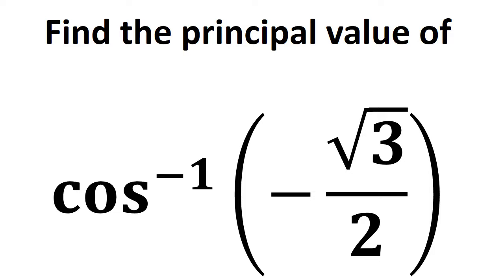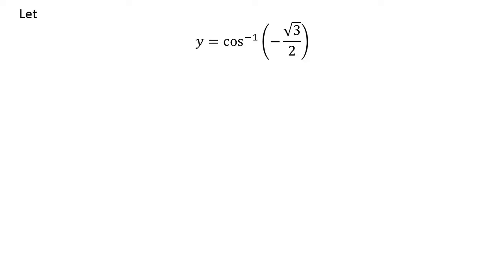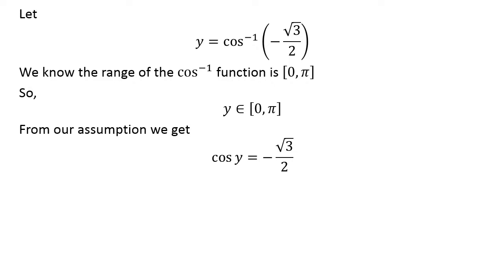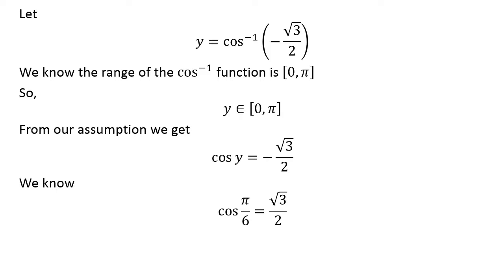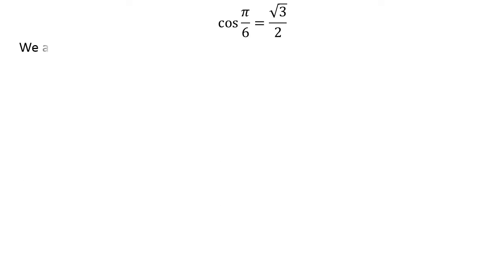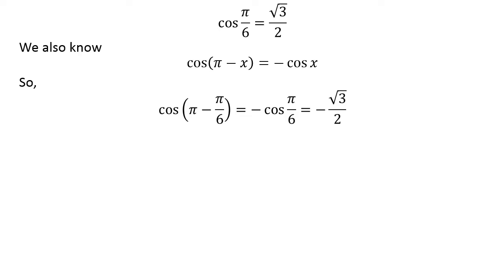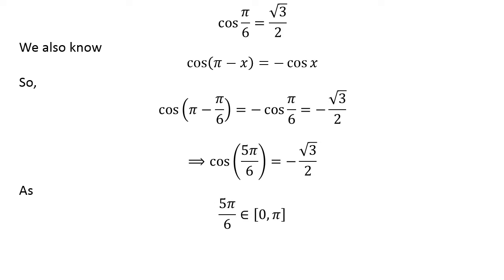Find the principal value of cos^(-1)(-sqrt(3)/2)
In this video, we learn to find the principal value of verify cos^(-1)(-sqrt(3)/2).  cos^(-1)(-sqrt(3)/2) can also be written as arccos(-sqrt(3)/2).

The following video link verifies the trigonometry identity cos(pi - x) = - cos x

Other topics of this video are:
Find the exact value of cos^(-1)(-sqrt(3)/2)
Find the exact value of arccos(-sqrt(3)/2)
What is the exact value of cos^(-1)(-sqrt(3)/2)?